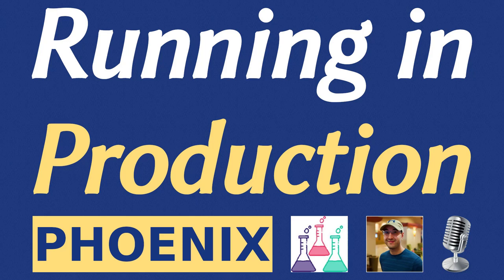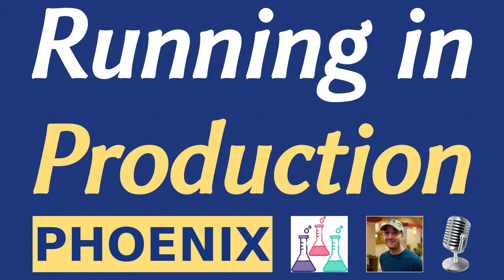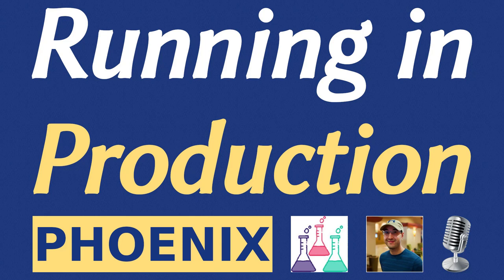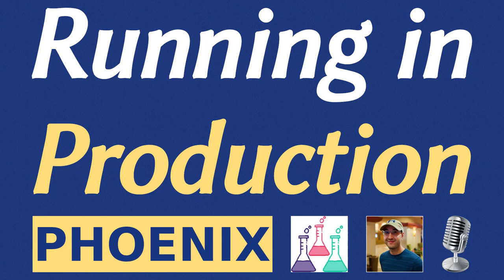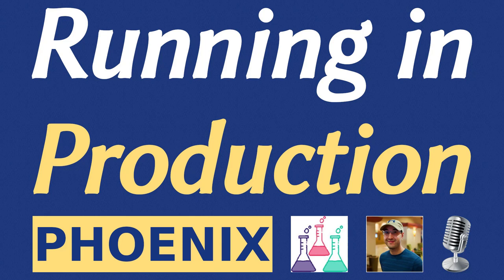Running in Production #3: How the Alchemist Camp Learning Platform Was Built Using Elixir & Phoenix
In this episode of Running in Production, Mark Wilbur guides us through how he builds and deploys his video and article driven learning platform called Alchemist Camp. The site gets about 12,000+ visitors a month and it’s all hosted on a single $10 / month DigitalOcean server.

One takeaway is that you can be quite productive as a solo developer but the bar is constantly being raised for what developers need to learn. For example, at one point we talked about the new SCA workflows with Stripe since he collects payments for subscriptions.

Follow along?